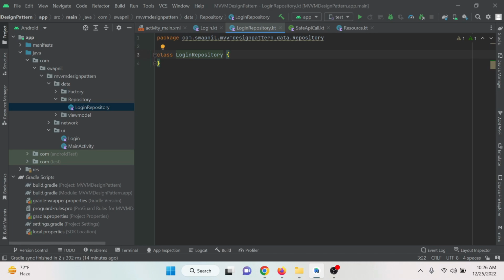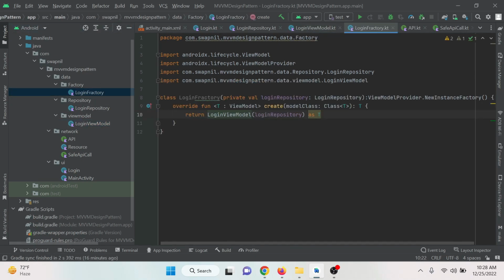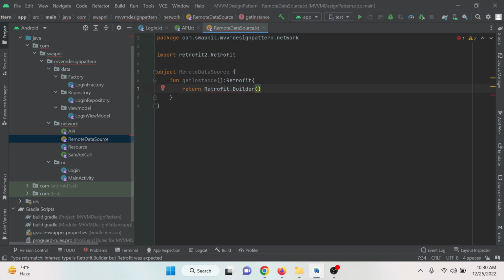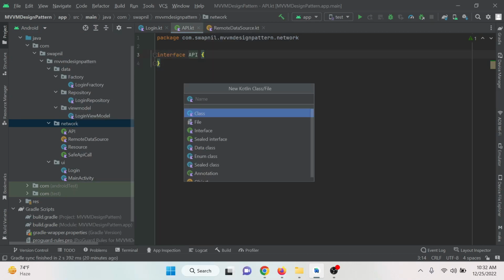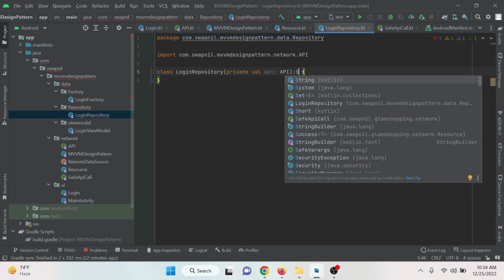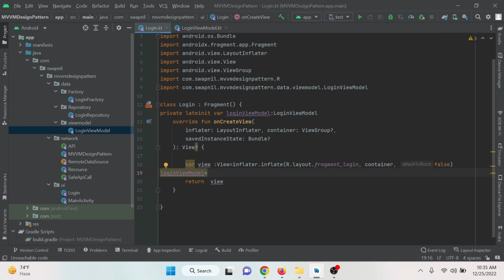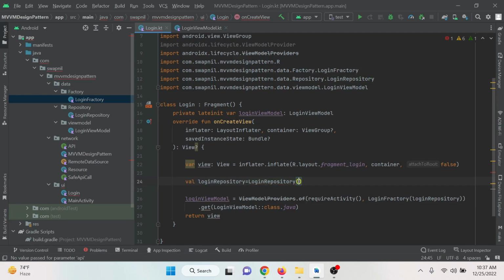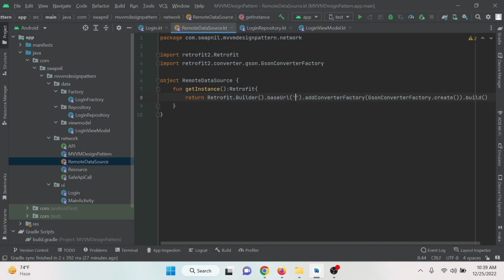MVVM Architecture Android Kotlin in Hindi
Libraries for App.Gradle()
  //Retrofit
    implementation 'com.squareup.retrofit2:retrofit:2.9.0'
    implementation 'com.squareup.retrofit2:converter-gson:2.9.0'
    //viewmodel lifecycle
    implementation 'androidx.lifecycle:lifecycle-viewmodel-ktx:2.5.1'
    //materials
    implementation 'com.google.android.material:material:1.7.0'
    //livedata
    implementation 'androidx.lifecycle:lifecycle-runtime-ktx:2.5.1'
    implementation 'androidx.lifecycle:lifecycle-livedata-ktx:2.5.1'

    implementation("org.jetbrains.kotlinx:kotlinx-coroutines-android:1.6.1")

    implementation "androidx.lifecycle:lifecycle-extensions:2.2.0"

mvvm architecture android java,

mvvm architecture android kotlin,

mvvm architecture android hindi

mvvm architecture android kotlin hindi
mvvm architecture android tamil

mvvm architecture android philipp

mvvm pattern in android
mvvm pattern in android kotlin
myvvm model in android

mvc mvp mvvm design pattern android in hindi

kotlin Mv

kotlin mvvm retrofit coroutines
kotlin mvvm

kotlin mvvm retrofit tutorial
kotlin mvvm project

kotlin mvvm jetpack compose
kotlin mvvm hilt

kotlin mvvm login

kotlin mvvm app

kotlin mvvm recyclerview
kotlin mvvm firebase

kotlin mvvm retrofit

kotlin mvvm flow

kotlin mvvm philip

kotlin mvvm room
compose mvvm
compose mvvm example
jetpack compose mvvm retrofit

jetpack compose mvvm for beginners